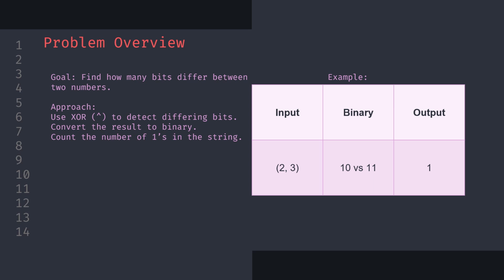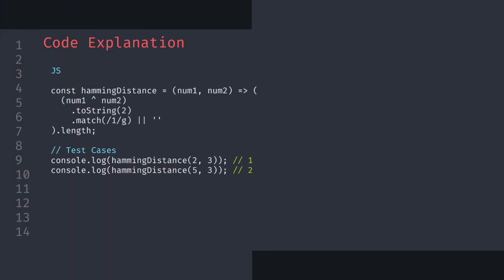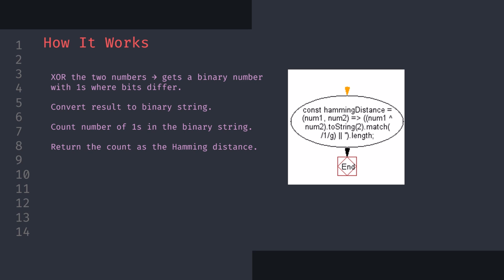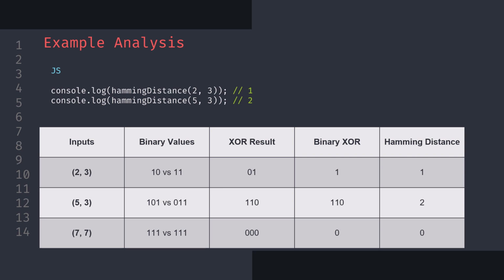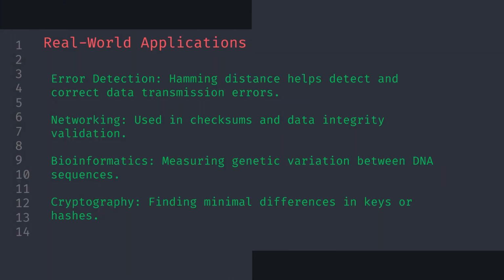Calculate Hamming Distance Between Two Values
📽️ Video Title: Calculate Hamming Distance in JavaScript
In this video, you'll learn how to calculate the Hamming distance between two strings of equal length using JavaScript. This is a useful technique in error detection, data comparison, and algorithmic problem-solving.
In this video, you'll learn:
• What Hamming distance is and when to use it.
• How to compare two strings character by character.
• Real-world applications in coding theory, DNA sequencing, and networking.
What You'll Need:
• Basic understanding of JavaScript strings and loops.
• A code editor or browser console to follow along.
📚 Resources:
• JavaScript String methods – MDN
• Hamming Distance overview – Wikipedia
Got questions or ideas for variations? Drop them in the comments!
Happy Coding! ✏️📏🔍